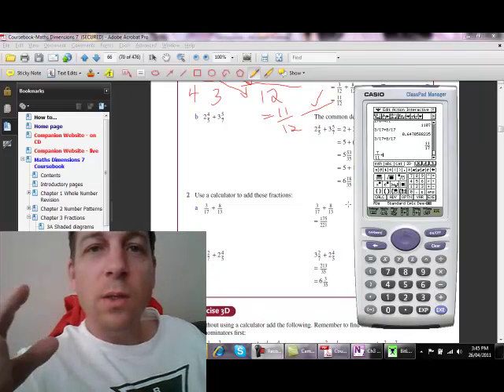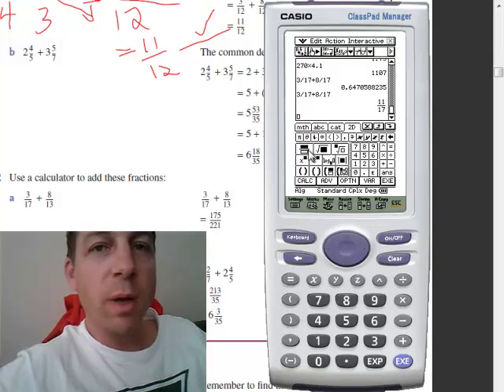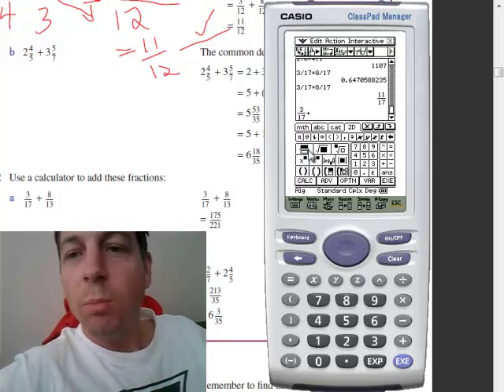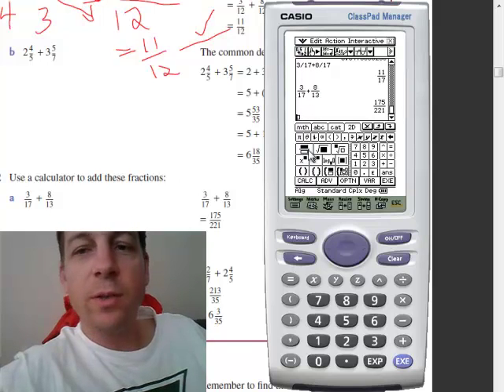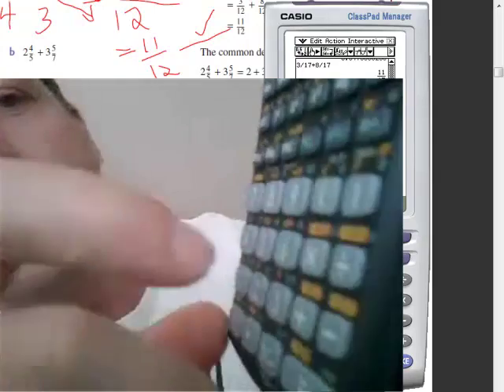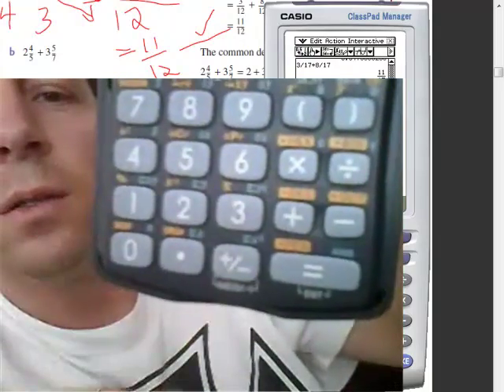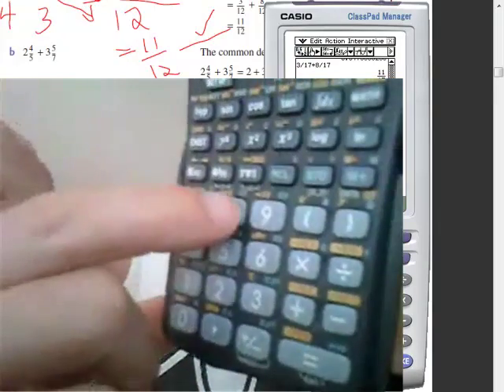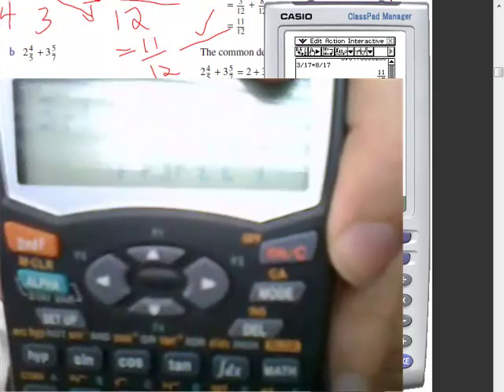3D Yr 7 Fractions Adding using Calculator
Yr 7 Fractions Adding using Calculator - Both classpad and scientific type